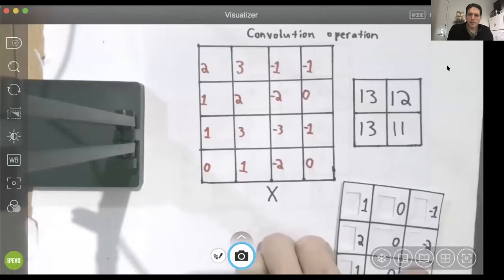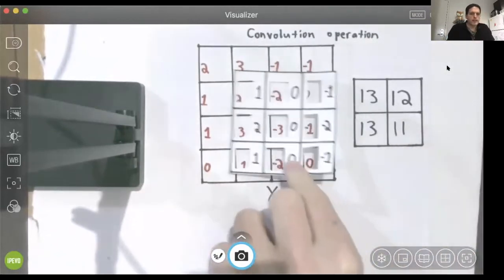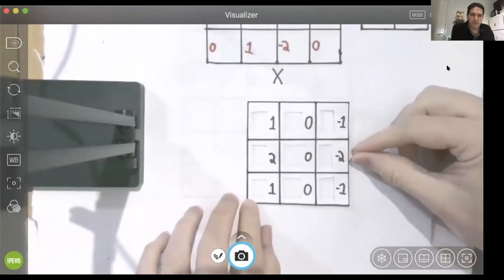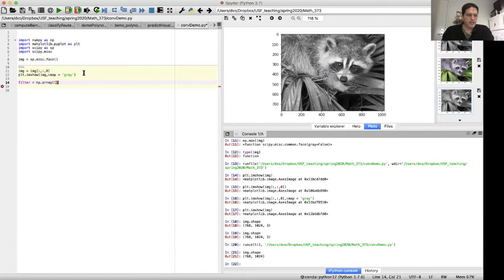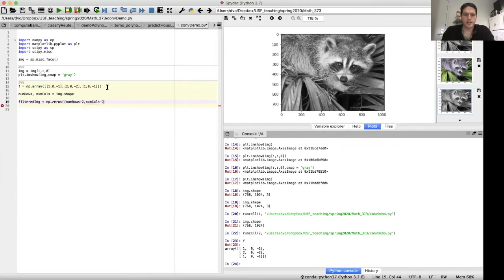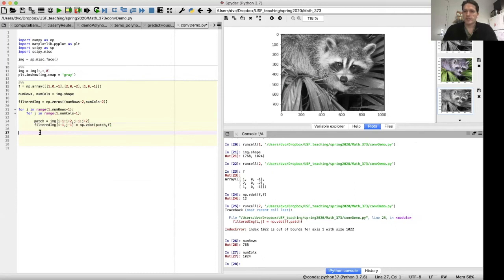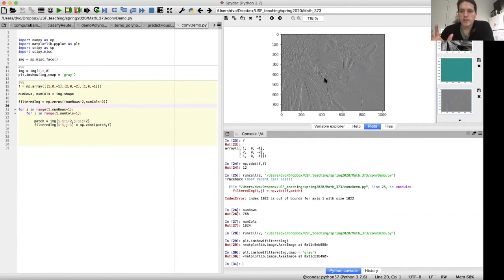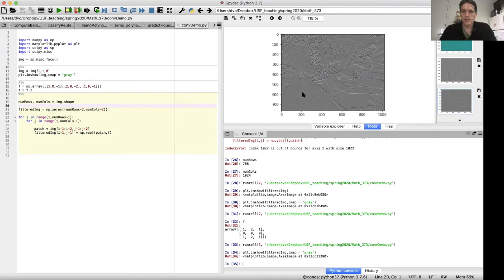Edge detection: an example of how the convolution operation is useful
We show how the convolution operation can be used to detect edges in an image. This is an example of how the convolution operation is useful in computer vision.